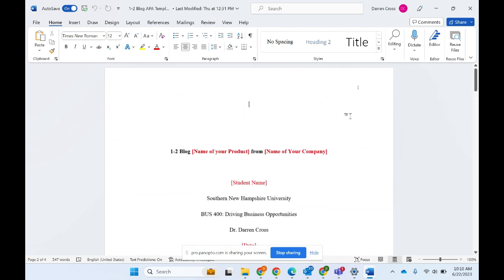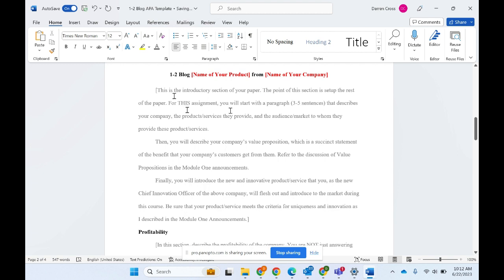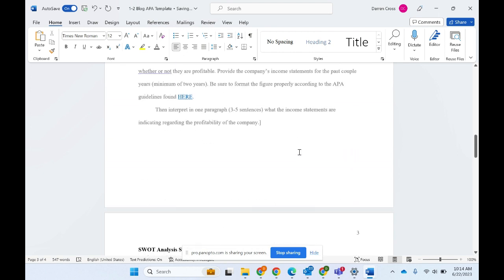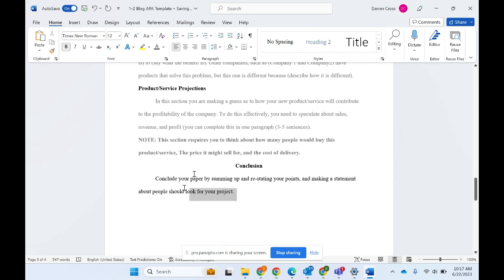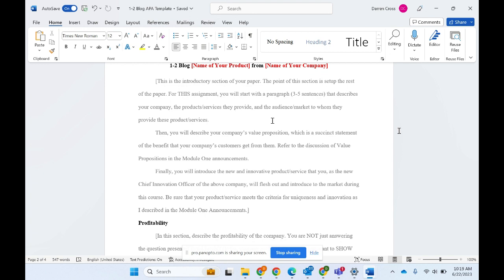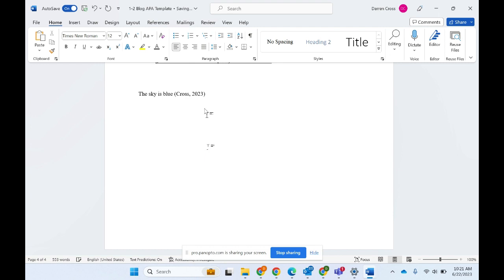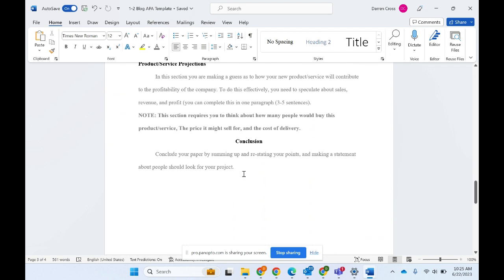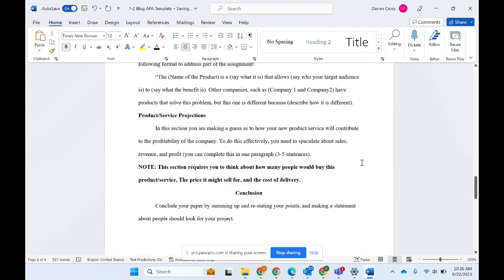BUS 400 Better Writing Video